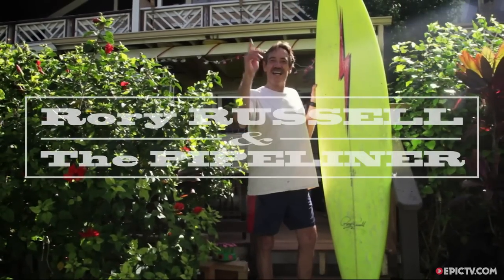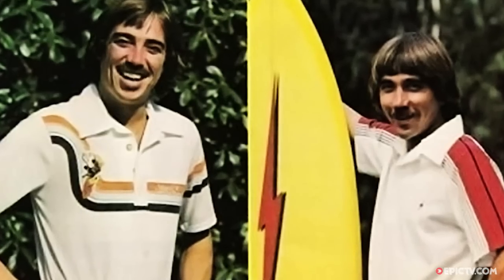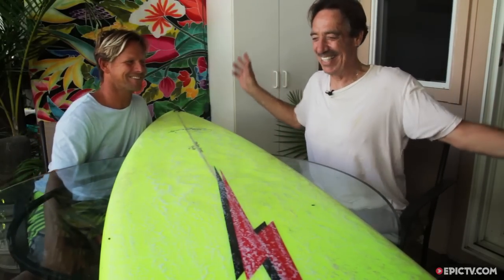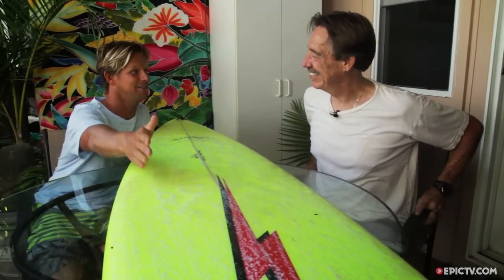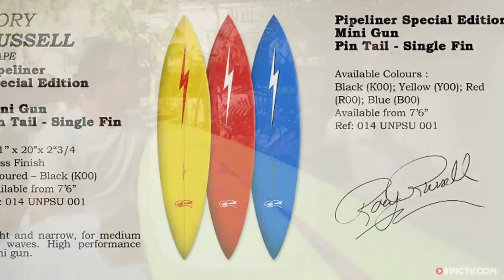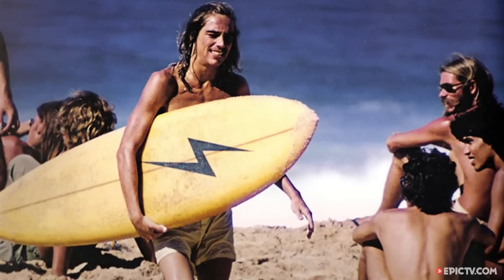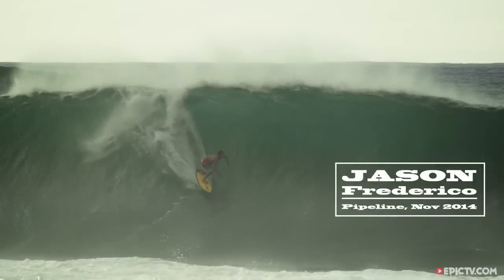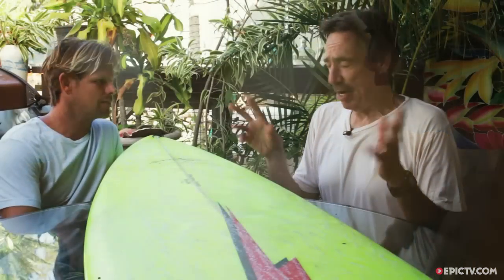Rory Russell’s Pipeliner | Board Stories, Ep. 5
In this episode of Board Stories Rory Russell's tells the story of his famous Pipeliner surfboard. Taken from a template of a 1969 Gerry Lopez model it was this design that first took Rory to two Pipe Masters and then onto a world wide fame as one of surfing's greatest ambassador's for fun. Now past 60 Russell still has the cackling charisma of one of surf's greatest ever characters and the episode both follows the tech specs of a board that changed the way Pipeline was surfed, as well as the very history of Russell and his half a century of living and laughing in Hawaii. Archive footage of Rory and Gerry Lopez in their prime is spliced with current footage of the modern Pipe warriors tackling maxing Pipe on Rory's Pipeliner. This is a surfboard with a very important to tell, and there is no man in surfing tells a better story than Rory "The Dog" Russell.
Director: Ben Mondy / Jason horton
Producer: Ben Mondy / Jason horton